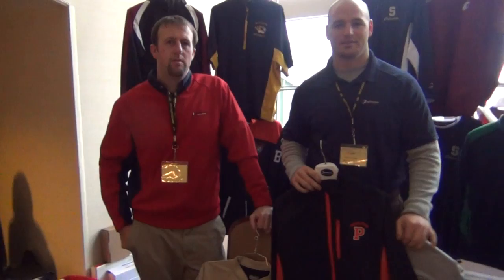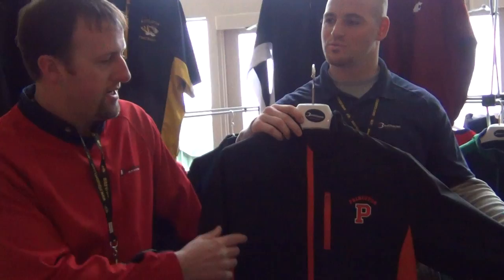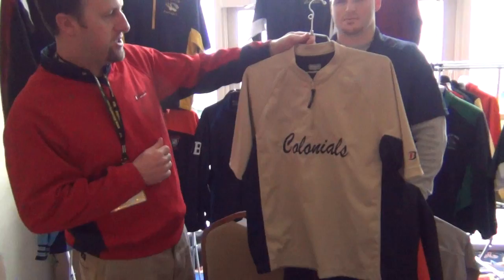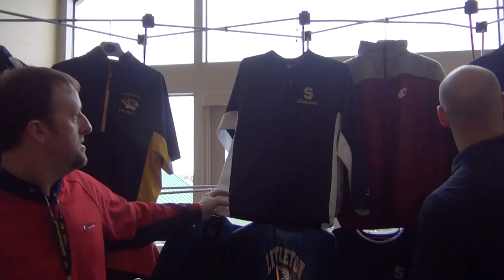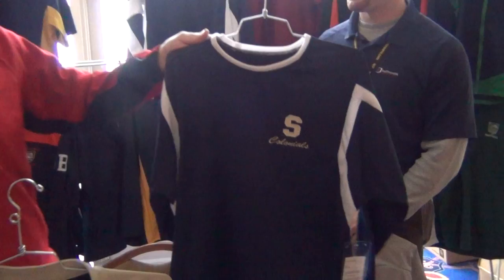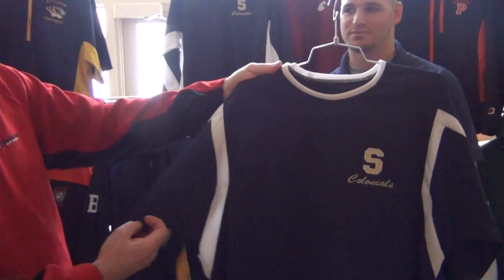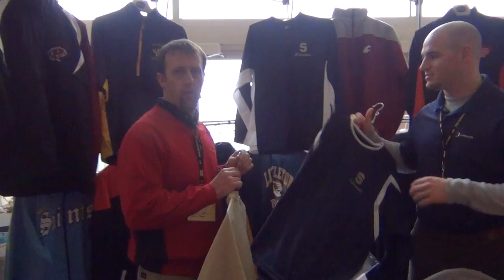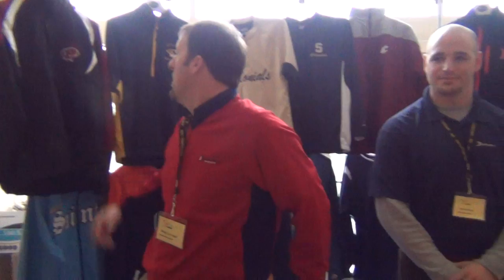Boathouse at Big New England Clinic